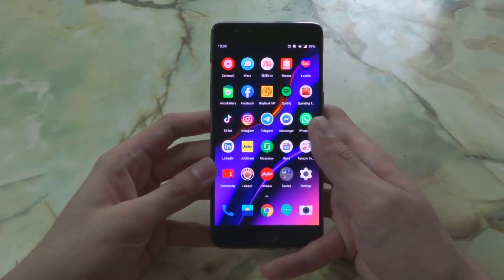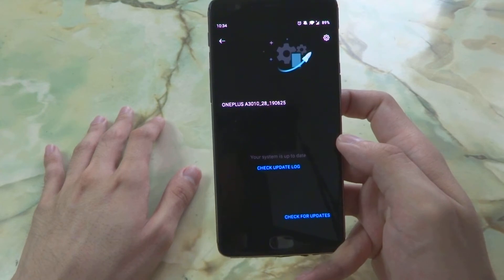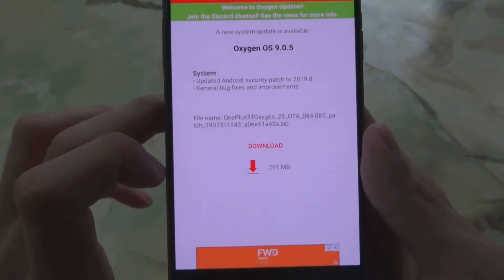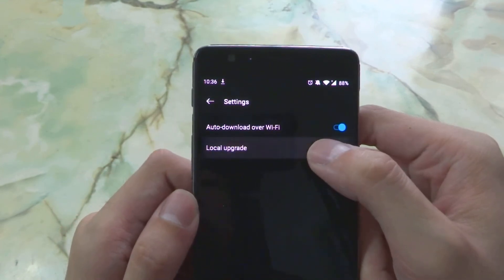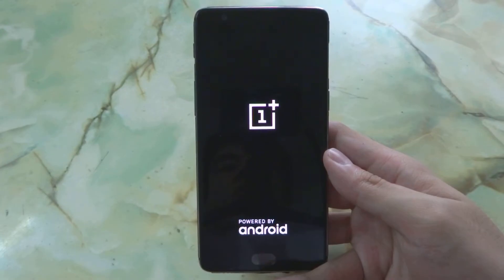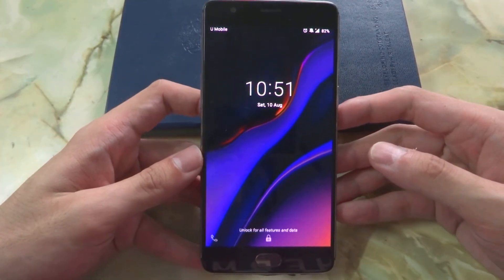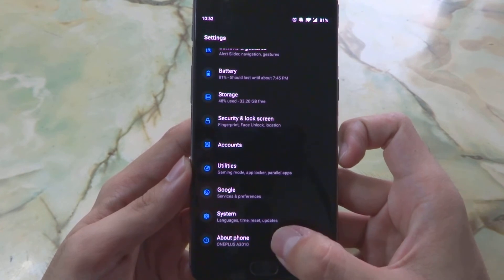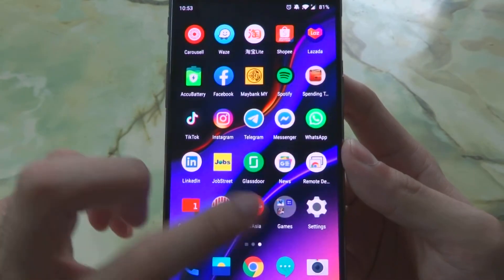Update OxygenOS 9.0.5 on Oneplus 3 & 3T | Security Patch AUGUST 2019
Update OxygenOS 9.0.5 is now available on Oneplus 3 and 3T. This update brings the security patch to AUGUST 2019. This video will also show you how to update to OxygenOS 9.0.5 if you have not received the automatic update notification.